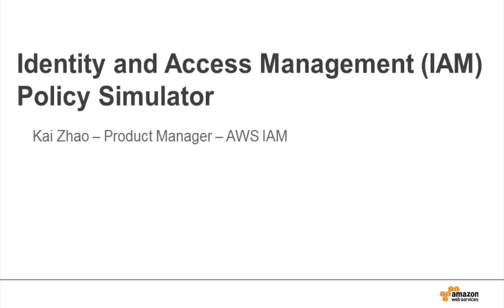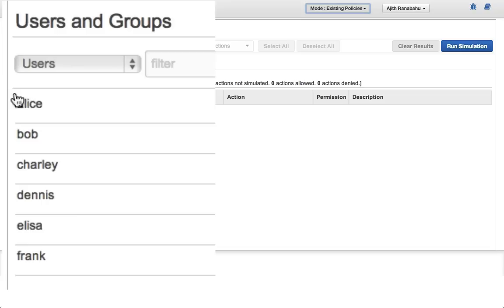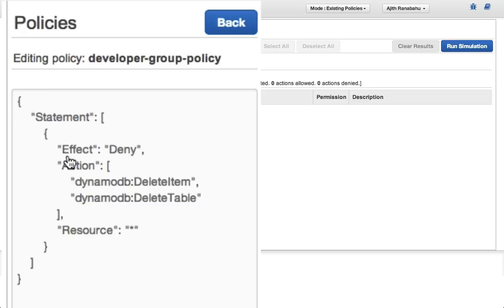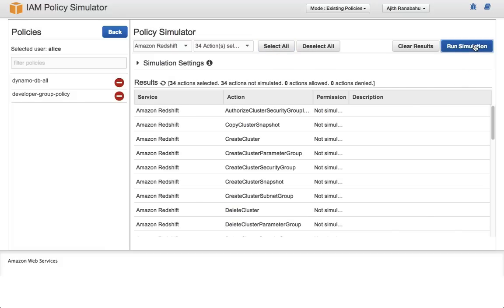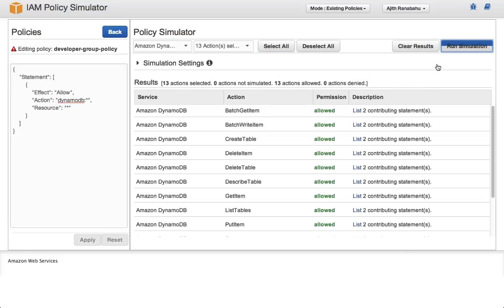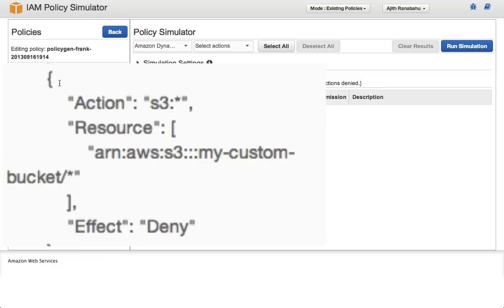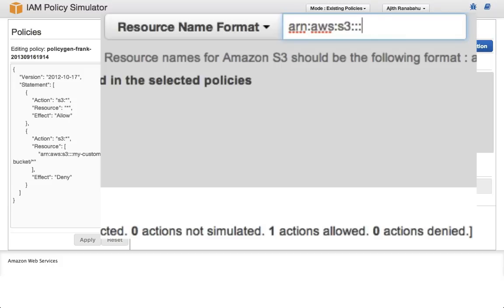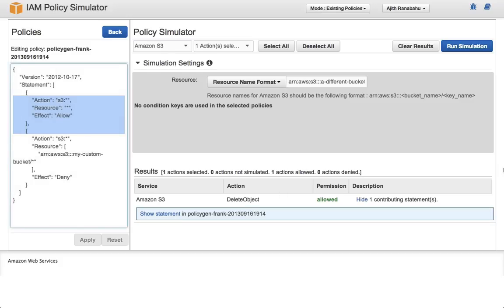Getting Started with the IAM Policy Simulator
The IAM policy simulator enables you to test the effects of IAM access control policies before committing them into production, making it easier to verify and troubleshoot permissions.